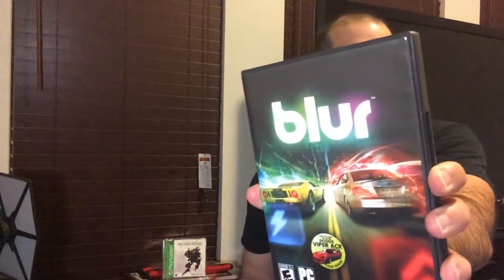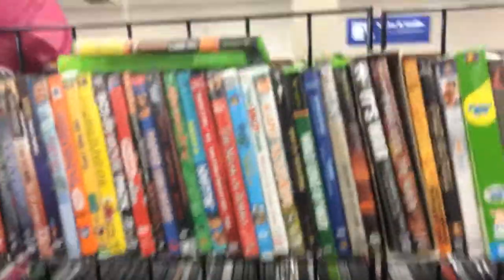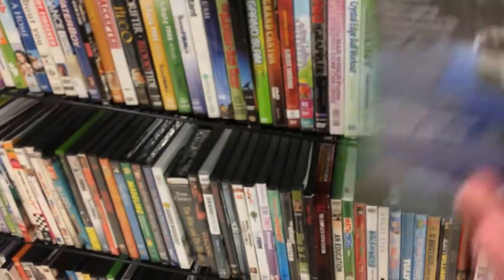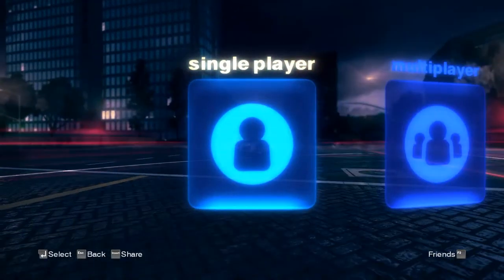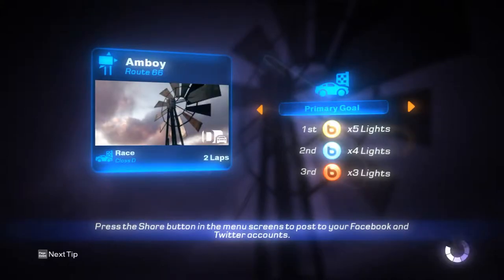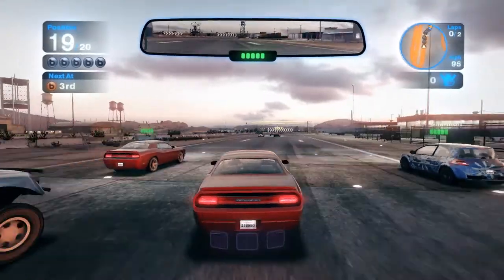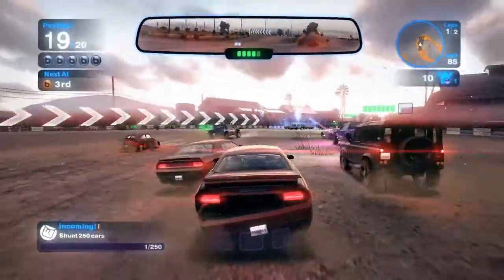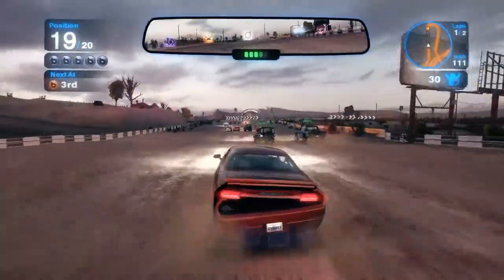RRR Random Rick Reviews Ep 38 Cheap Finds 2